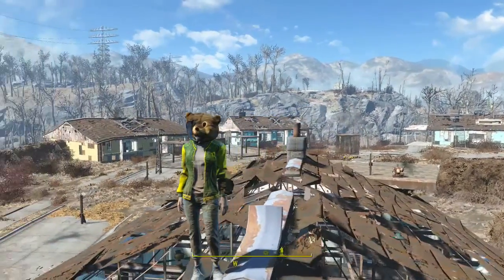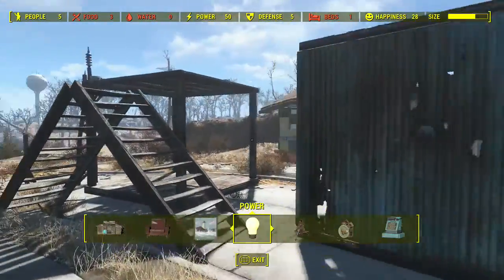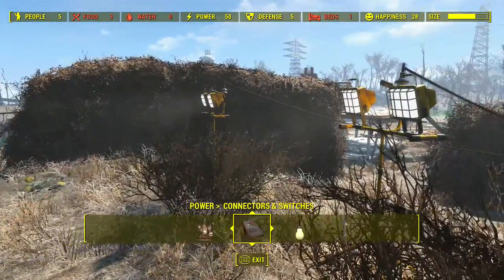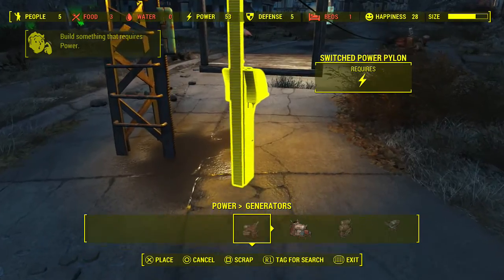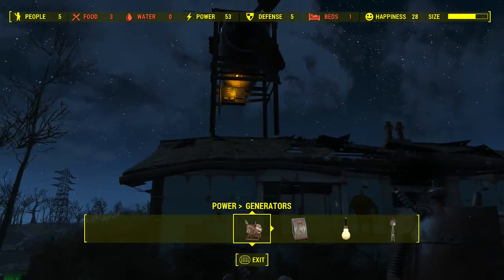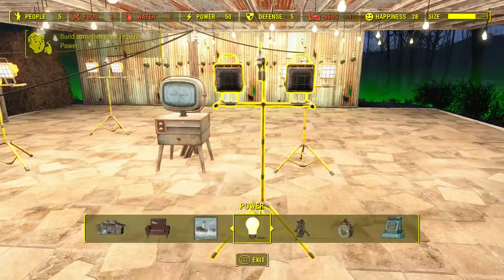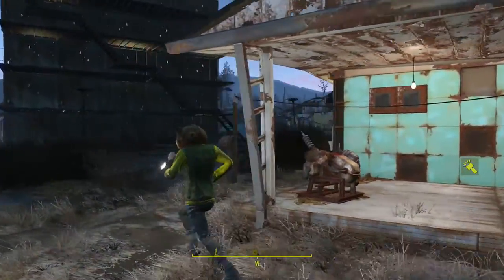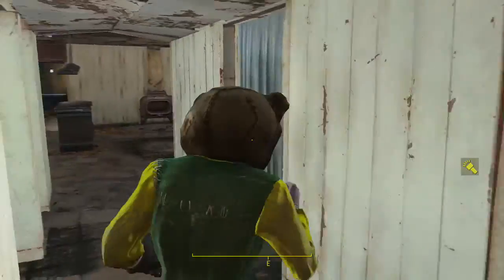How to power settlements the right way in Fallout 4